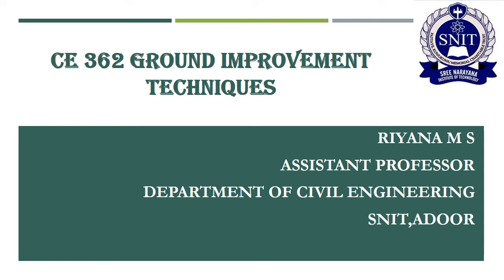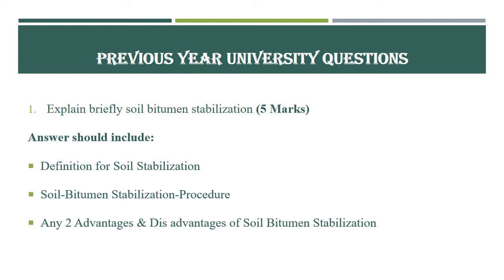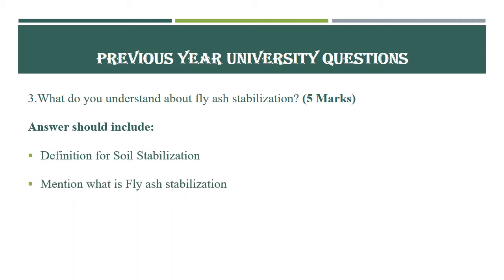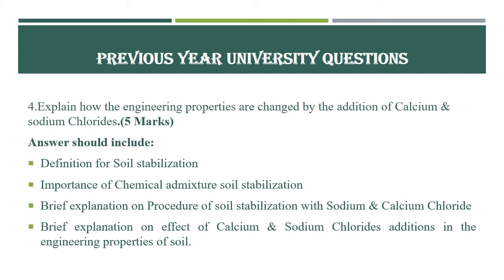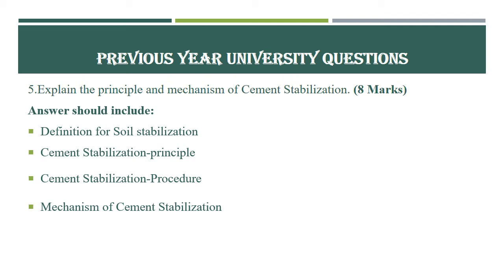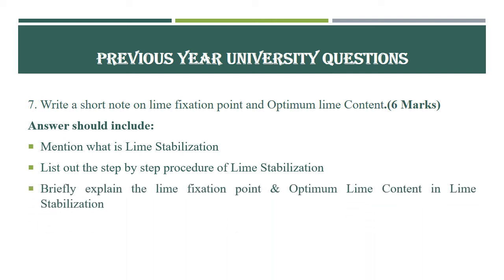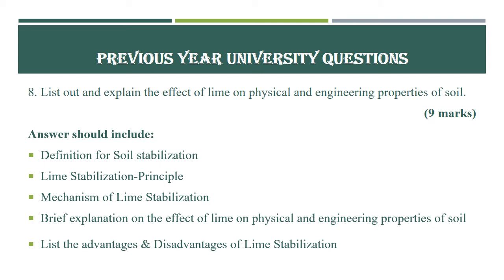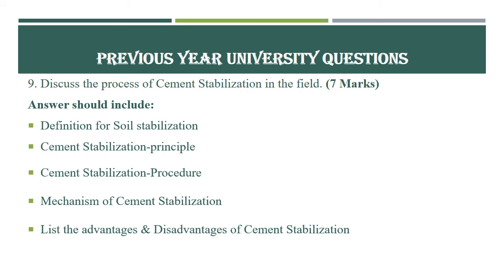PREVIOUS YEAR QUESTIONS MODULE III CE 362 GIT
The Session covers discussion of previous year questions & scheme of answering